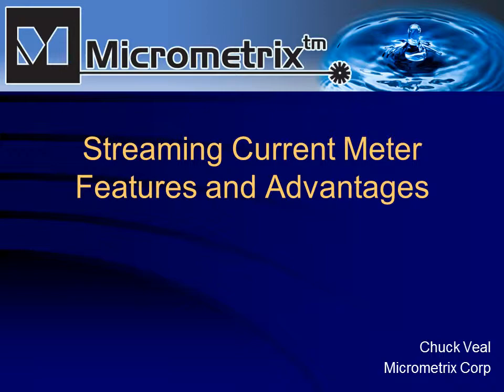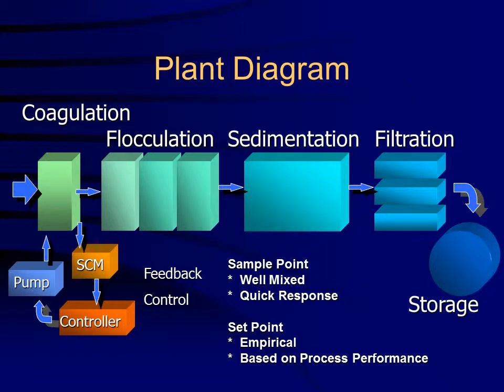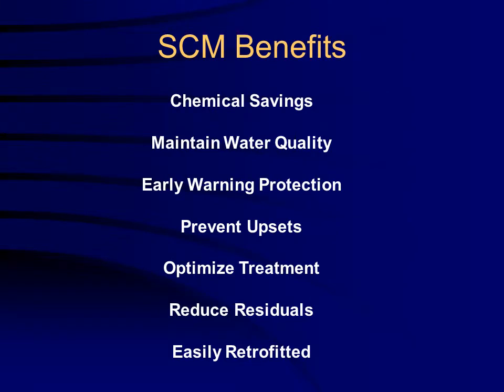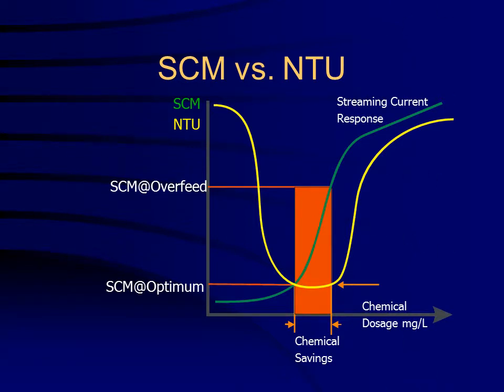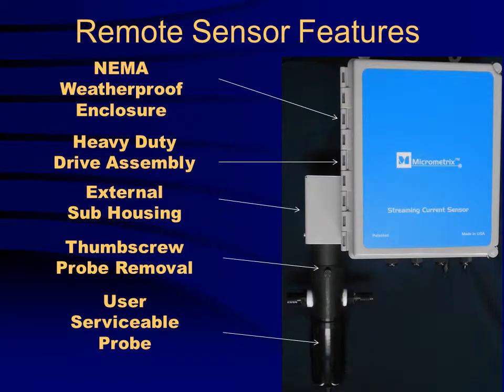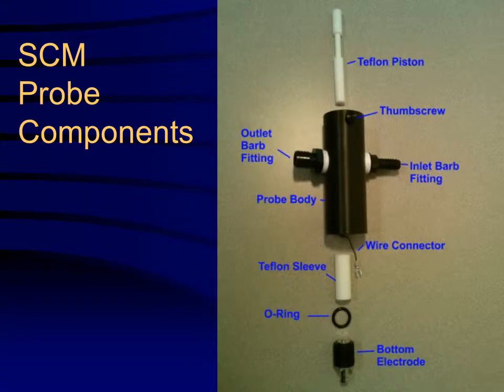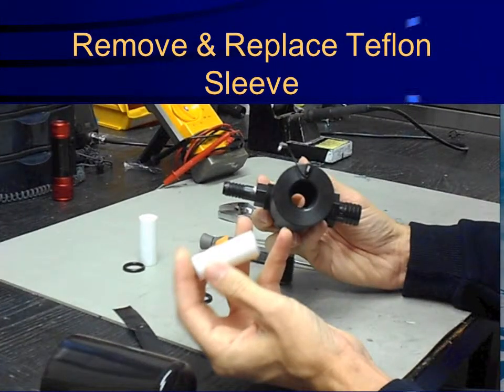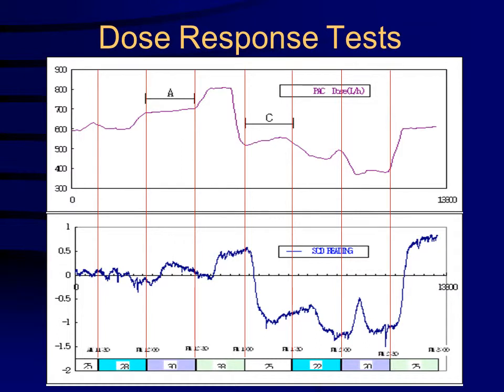Micrometrix SCM - Streaming Current Meter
The MicrometrixTM SCM features a patented sensor design to provide years of trouble free service. The sensor probe is "user serviceable". The user can easily replace a disposable sleeve and piston within the sensor probe to restore accuracy and sensitivity. This approach drastically reduces the cost of ownership of an SCM.